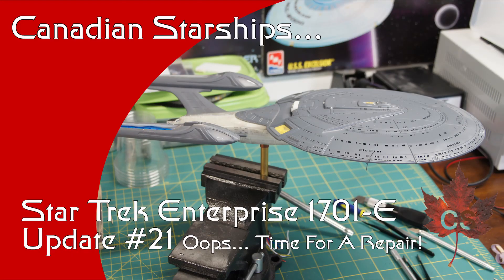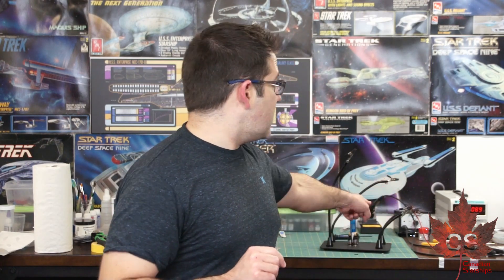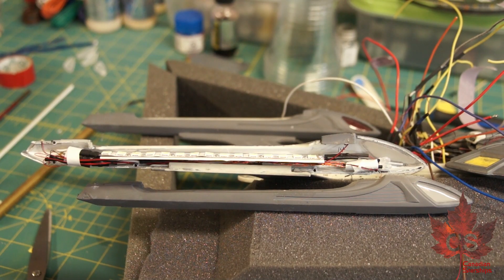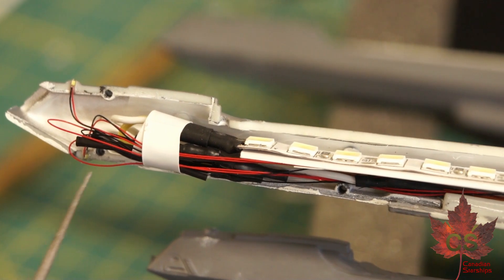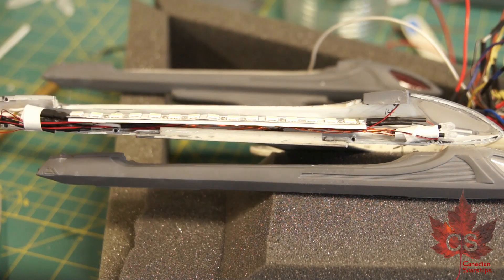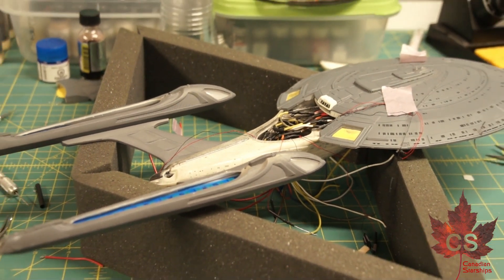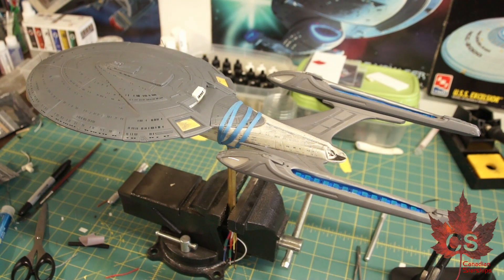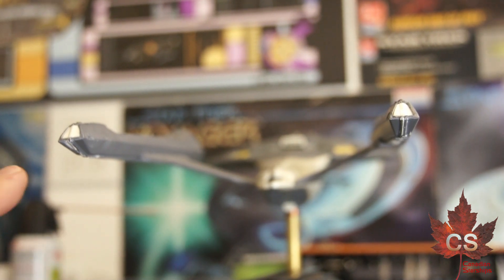Star Trek Enterprise E Model Build Update # 21 (2020)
There's a little problem that needs to be fixed. One of the 3mm LED's for the Bussard Collectors from each side blew, so it's time to crack open the Warp Nacelles... and let's do some upgrades at the same time!